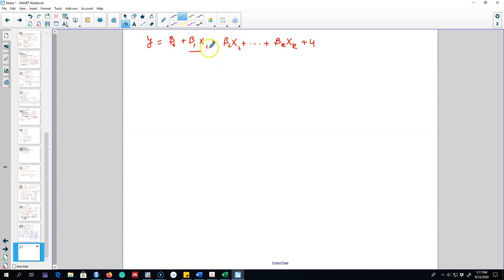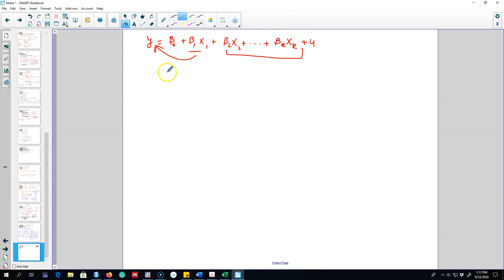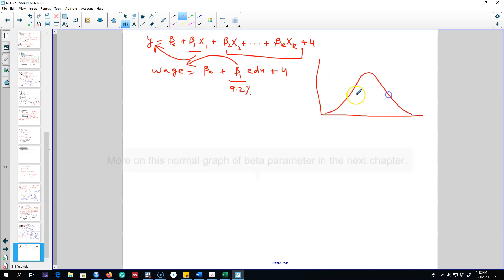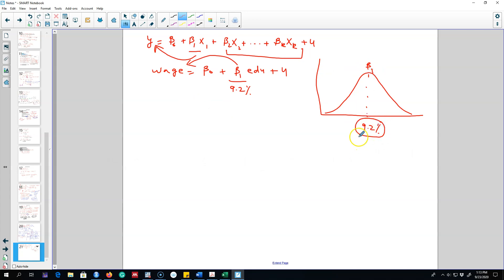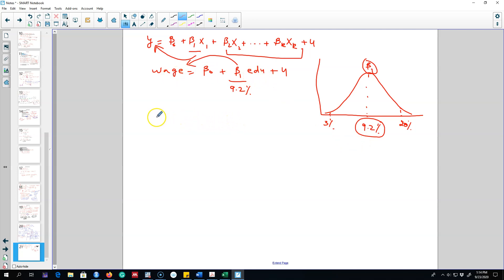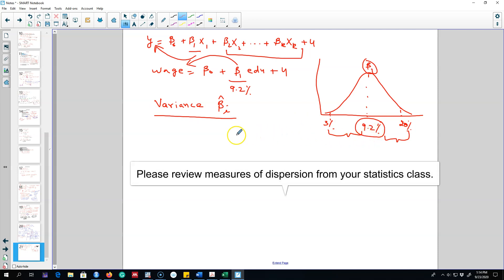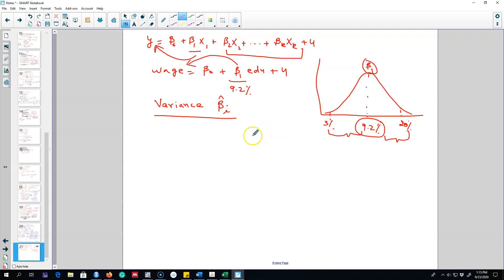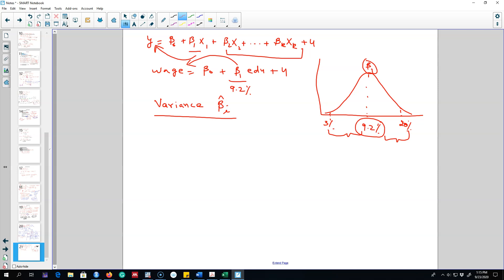3.17 - The Variance of OLS Estimators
In this video I talk about the variance of ordinary least squares models.